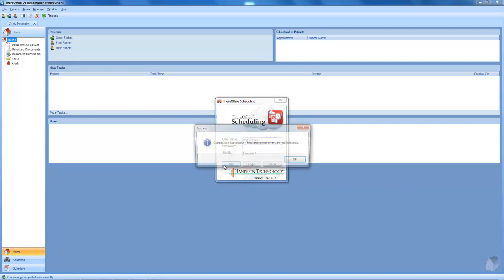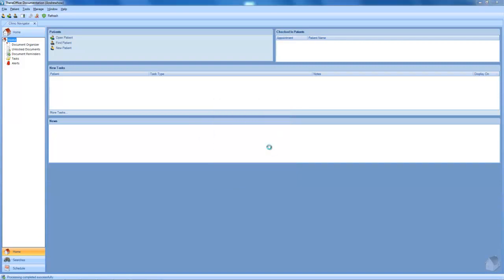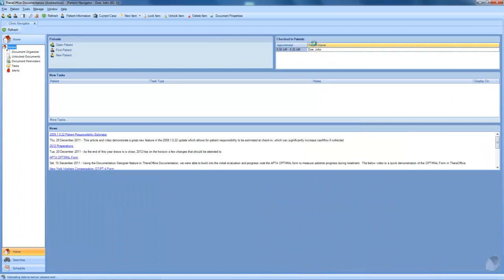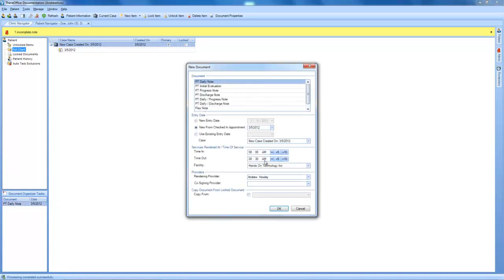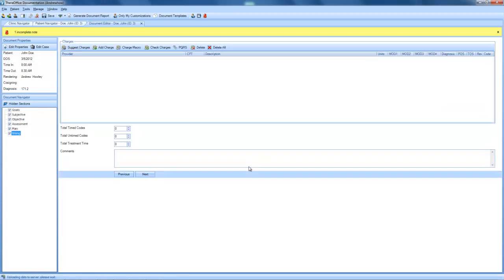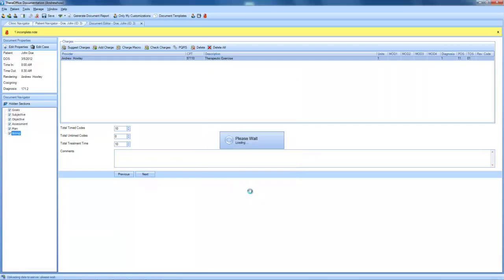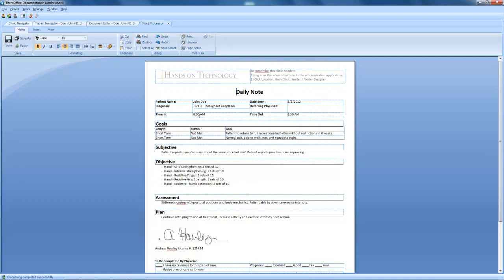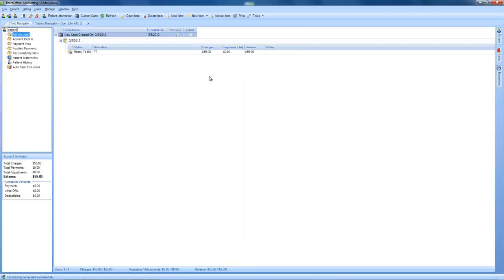Physical Therapy Software TheraOffice: Web Sneak Peek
This video will show you a little sneak peek of TheraOffice Web and what it can do for your clinic.